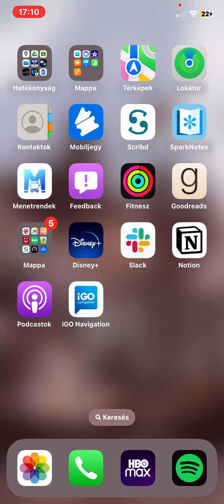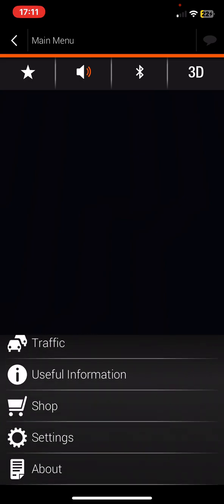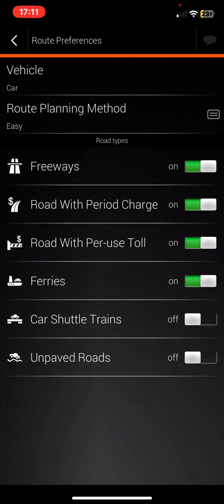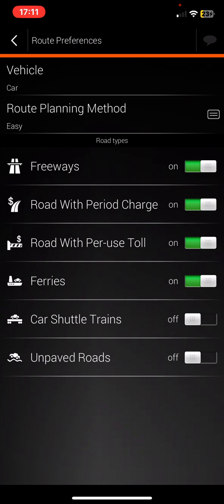How to turn on the car shuttle trains function in IGO Navigation?